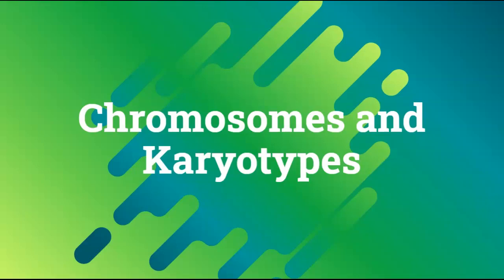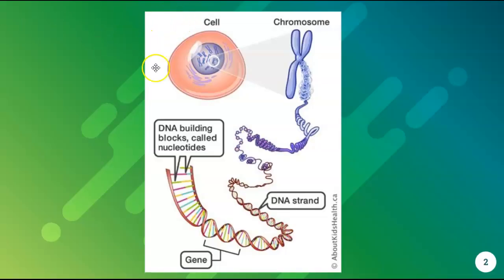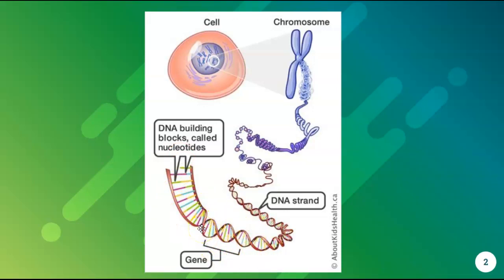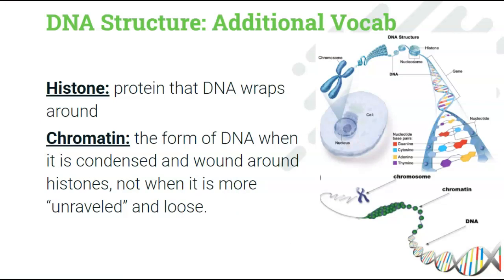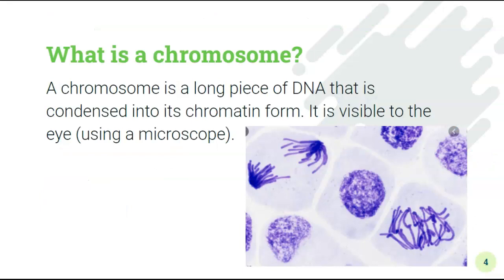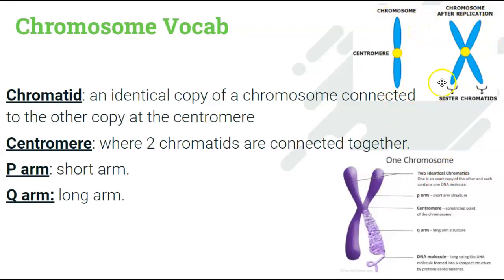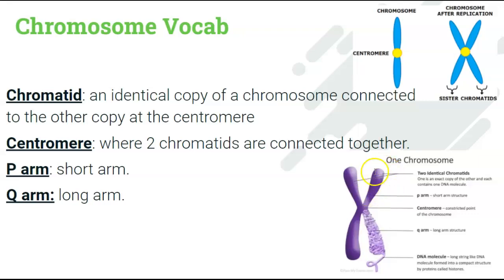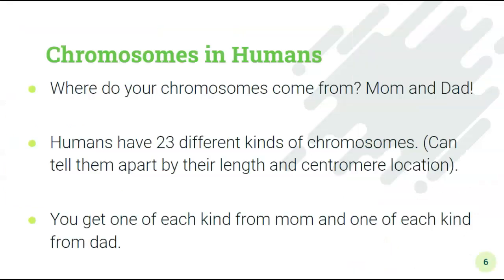Chromosomes and Karyotyptes